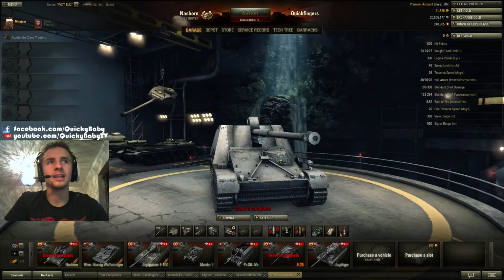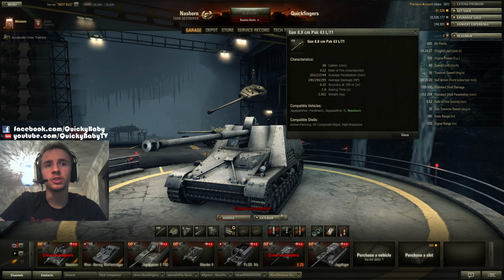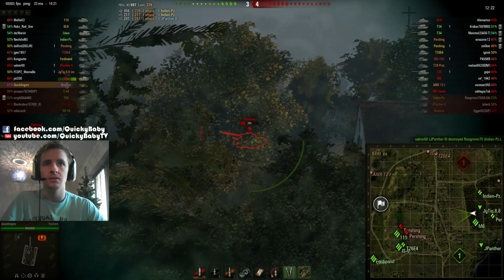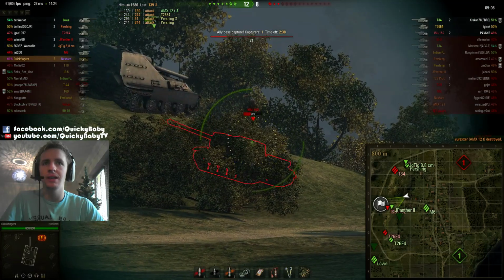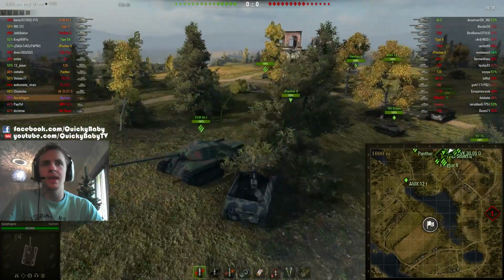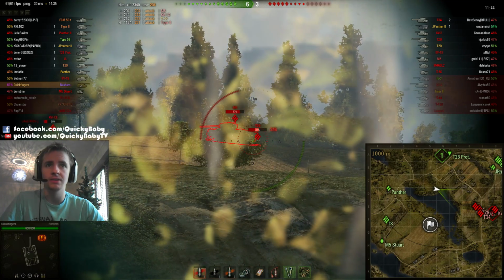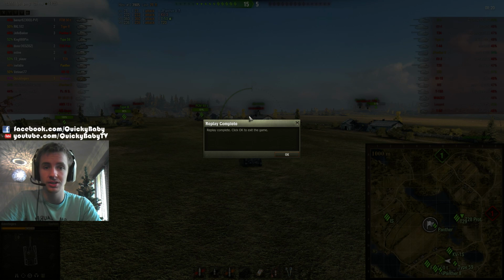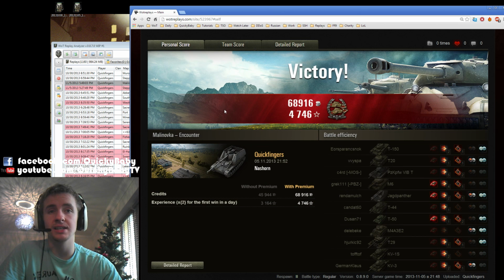World of Tanks || Nashorn - Tank Review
The T6 German Tank Destroyer the Nashorn gets the QuickTank Review treatment!

Tuesdays
Thursdays
and
Sundays